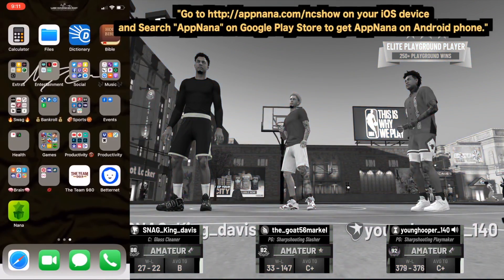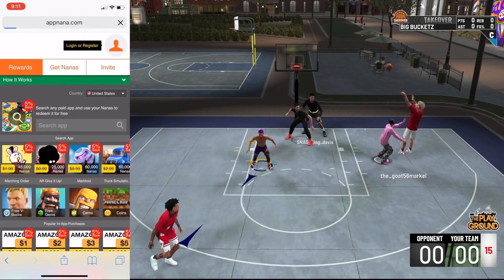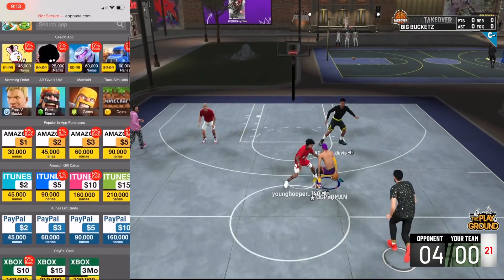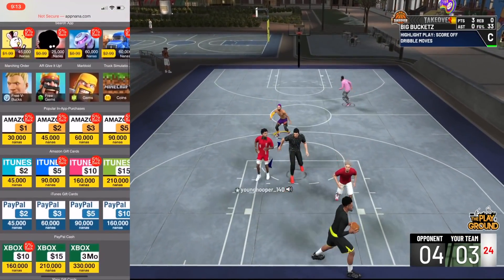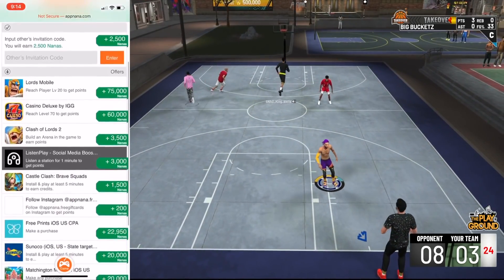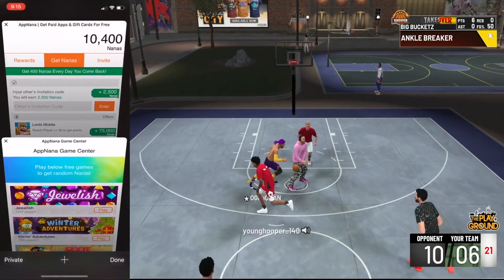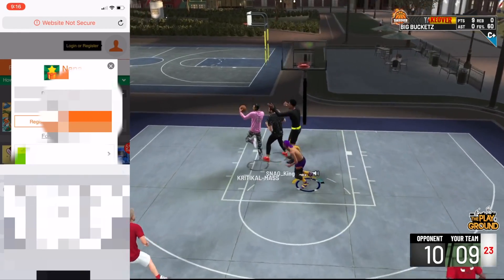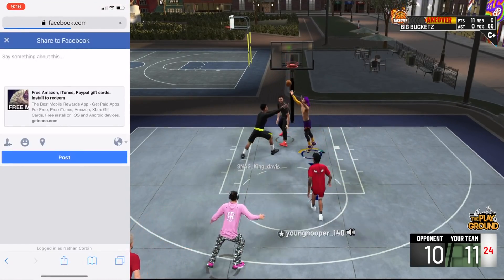DONT BUY ANY MORE VC FOR NBA 2K19 UNTIL YOU WATCH THIS!! STOP WASTING YOUR MONEY!! (MUST WATCH)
Instruction to get free VC for NBA 2K19!!

on your iOS device and Search "AppNana" on Google Play Store to get AppNana on Android phone.

- Sign up!

- Once you have 15,000 Nanas, use the code "n3848054" to get free Nanas!